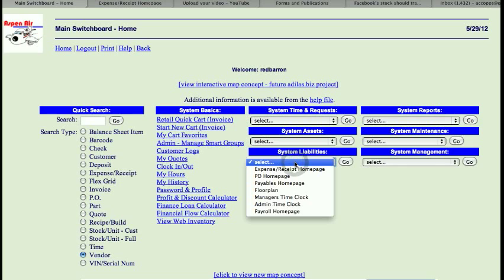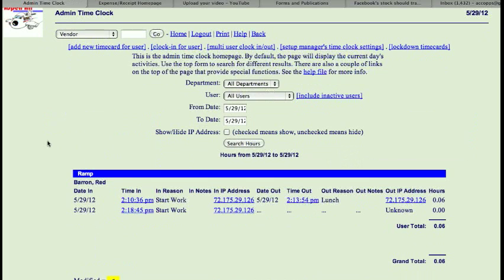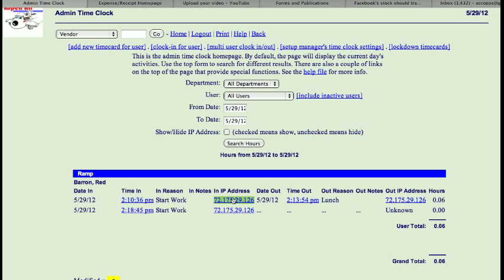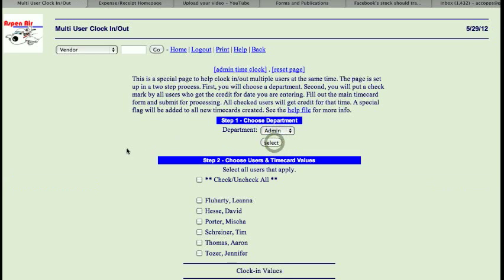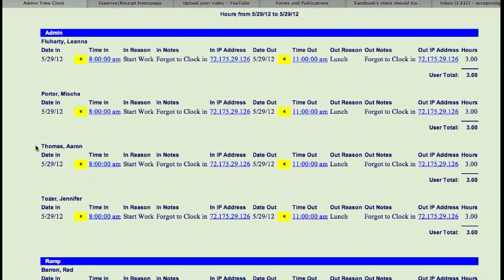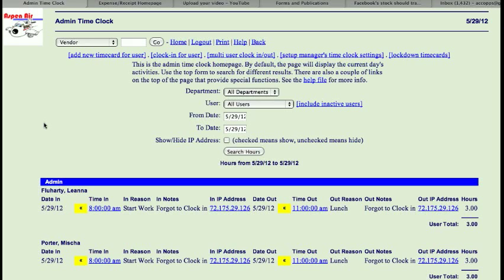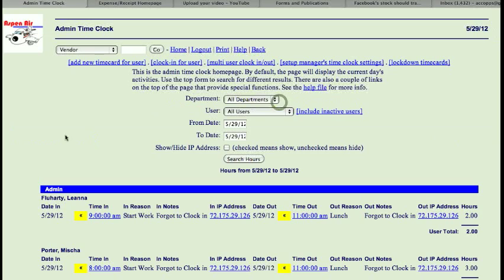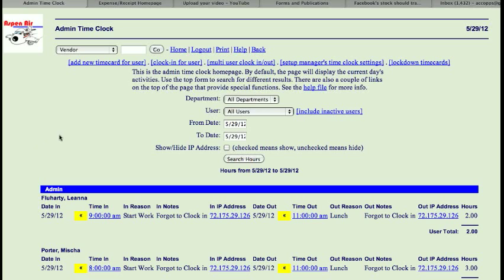adilas admin time clock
Intro into the Admin Time Clock 0:00-0:07
System Liabilities: Admin Time Clock 0:07-0:13
Permission Based Time Clock(s) 0:13-0:30
Admin Time Clock 0:30-2:05
Add New Timecard for User 2:05-2:12
Clock-In for User 2:12-2:18
Multi User Clock In/Out 2:18-3:43
Setup Manager's Time Clock Settings 3:43-4:12
Lockdown Timecards 4:12-4:54
Payroll Prep 4:54-5:23
Overview of the Movie 5:23-5:58

This is the main page for system administrators to monitor, edit, and keep track of what is going on in their corporation (as far as timecards). By default, the page will show the today's activity and will list the persons who have clocked in/out throughout the day. If you wish to look-up a single user, single department, or different dates, use the form on the top of the page. All dates should be in the "m/d/yy" format.

The top section of this page has a number of different links to help with timecard management. Each page has its own help file to help with the task at hand.

There is a link to help managers get setup to edit employees within their assigned departments. Additional help is available on that page.

If you need to edit a timecard, click on the links provided within the report details. If a timecard has a modified flag by it, this means that the timecard has been altered or changed through the edit timecard page. Note: Every time you change a timecard, your name, date, and actions will be recorded in the history.

As an administrator, you can run the timecard lock report. This will do a 10 day look back and will lock all open timecards. Once a timecard is locked, you can still edit it but a manager can not edit it. This report can be run as often as needed and helps keep honest people honest.

The IP addresses (numeric web address) are where the clock in/out occurred. The IP address is a special number that is assigned to each computer as you browse the Internet. Many times the IP address is called your network id number. If you click on the actual IP address (once shown), the system will send you to an outside page that will try to do a look-up of the IP address value. An IP address will look something like this: 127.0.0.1 (four sets of numbers and dots).

TIP: The in and out dates must be the same date. The math that is done on the timecards assumes that the in and out dates are the same. That allows the system to calculate things on the fly (just looking at differences in time instead of differences in both dates and times). They, the dates and times, are actually stored in different fields and thus the difficulty in comparing multiple fields on the fly. If the same date is not recorded, an error will be thrown when processing for payroll and you will be required to fix the date issue before the payroll will calculate correctly.